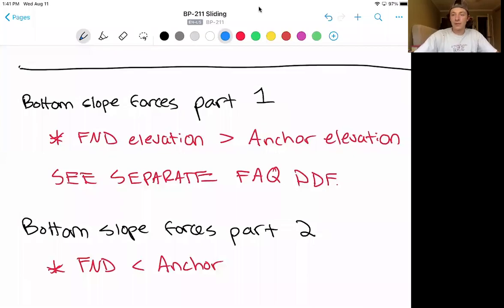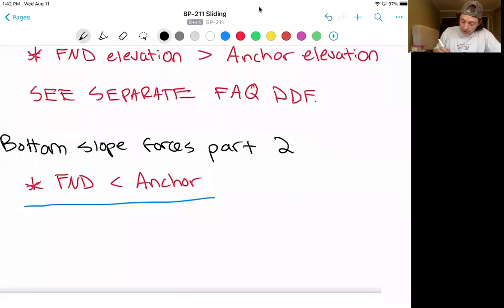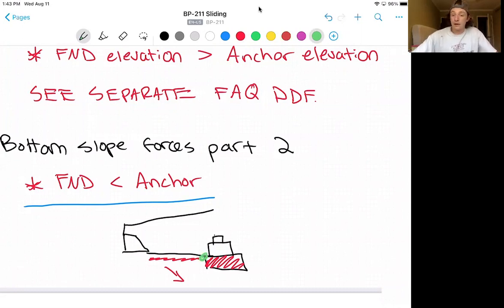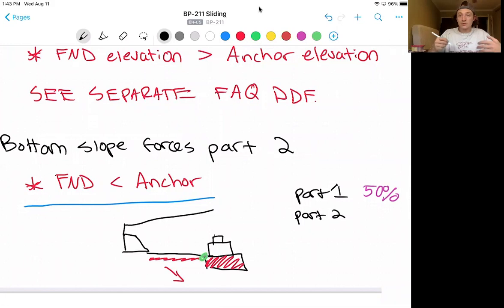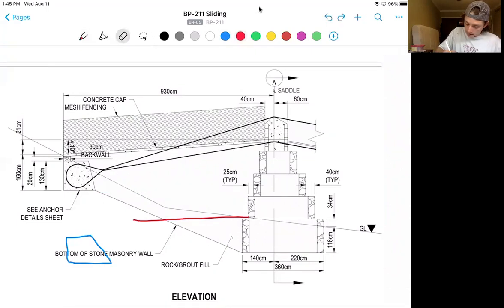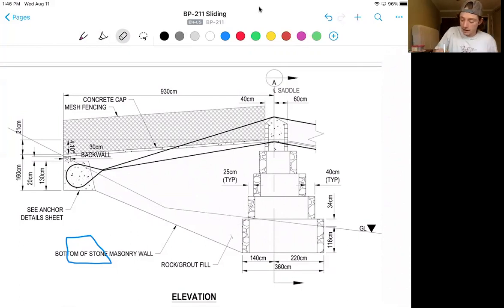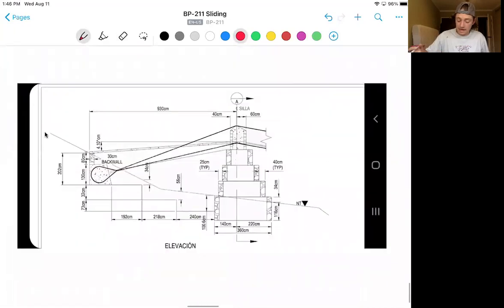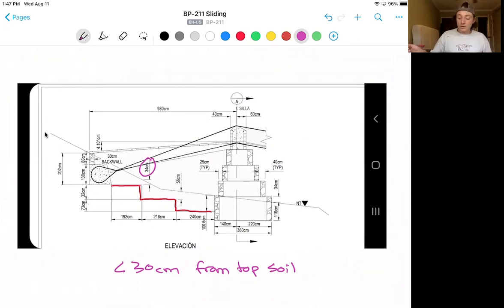BP211 - Sliding (Bottom Slope Part 2)